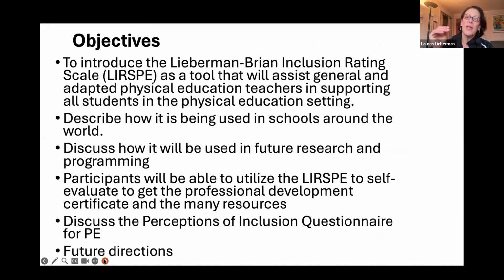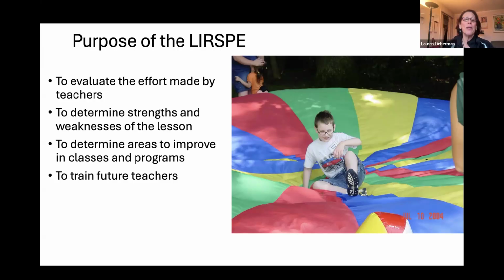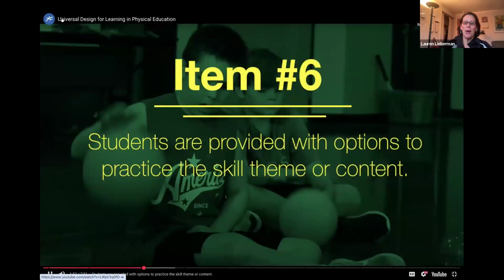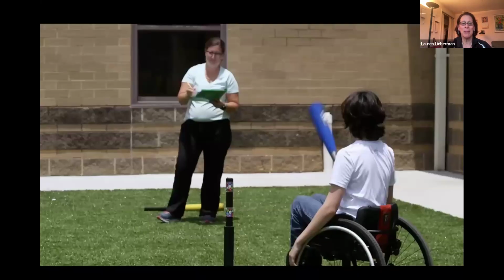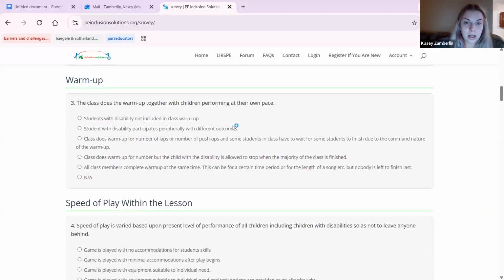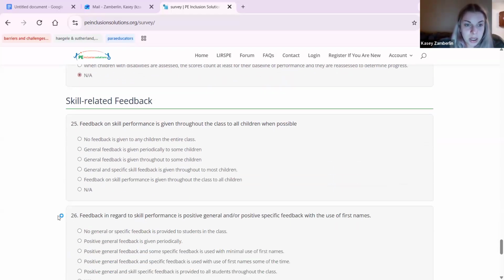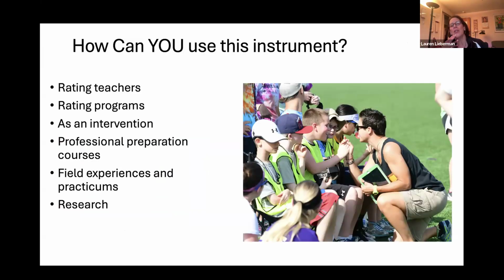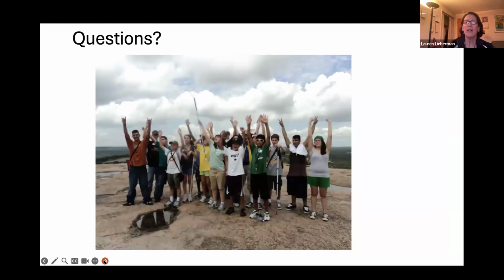LIRSPE presentation March 2026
This presentation explains the Lieberman/Brian Inclusion Rating Scale for Physical Education (LIRSPE) and how to use it to self evaluate your classes. It also talks about the Perceptions of Inclusion for PE questionnaire.